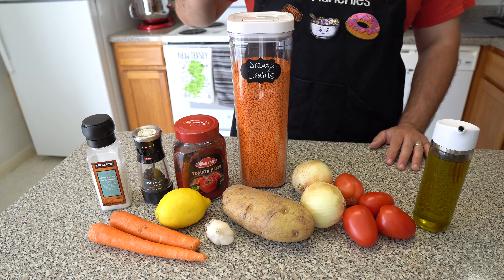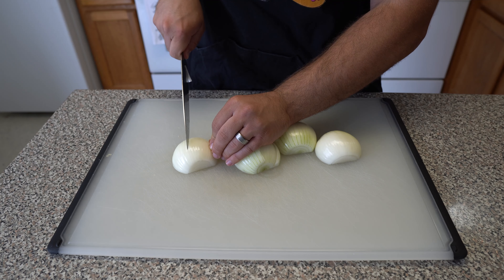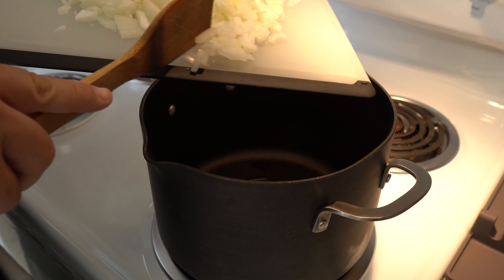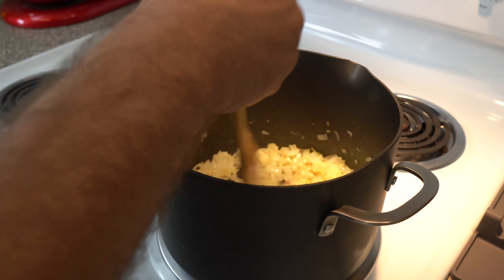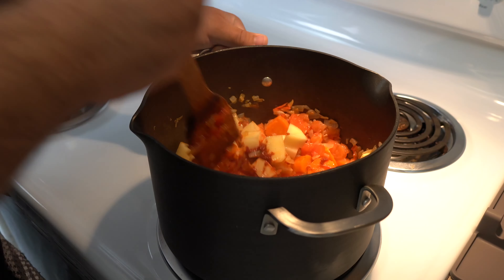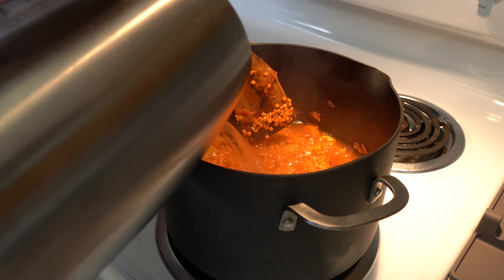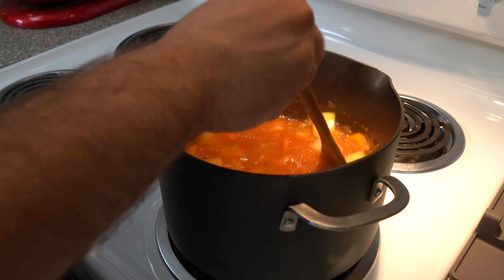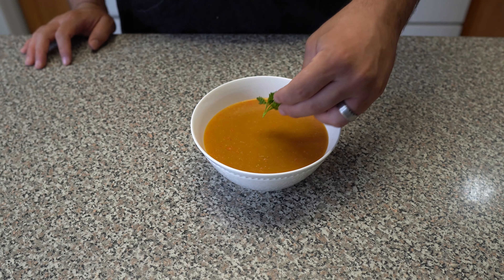How to make a Healthy Turkish Red Lentil Soup | Vegan | Cooking with Mo Munchies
Easy Turkish Red Lentil soup is one of the best known among the Turkish Soups. It is so easy to make and very healthy and delicious.

+Turkish Red Lentil Soup:
2 medium-size onion
1 tbsp olive oil
2 medium-size carrots,
1 large russet potato
1 cups red lentils (washed)
1tbsp dried mint (tradition, but not included in this recipe)
3 cloves of chopped garlic
7-10 cups boiling water (Enough for the soup consistency)

+Garnish
Parsley